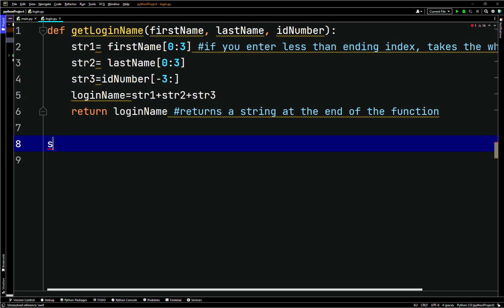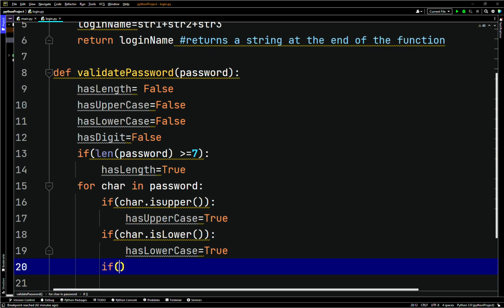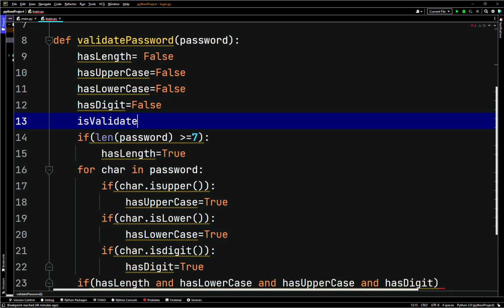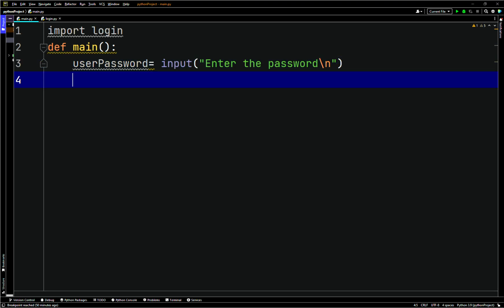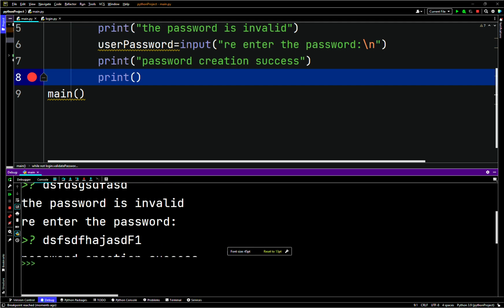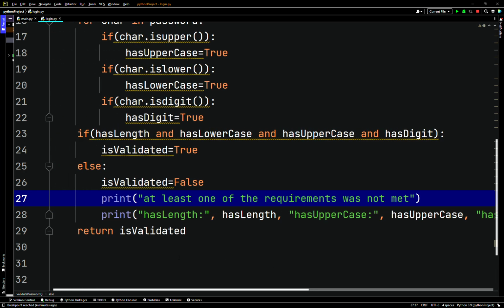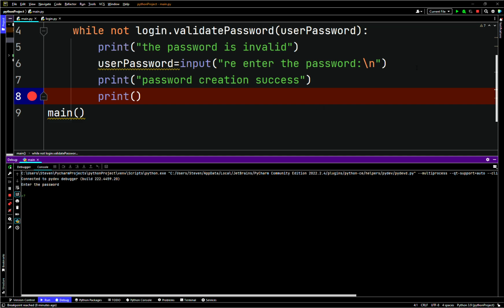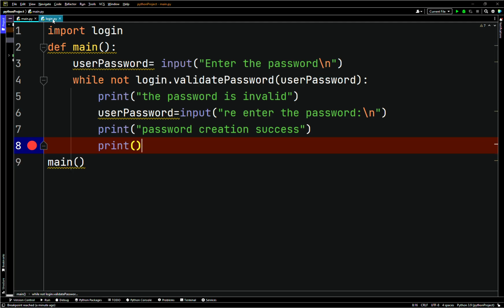Python Strings - String Manipulation Part 6